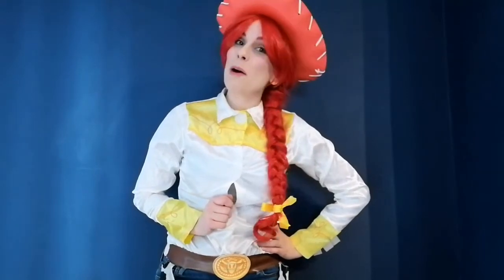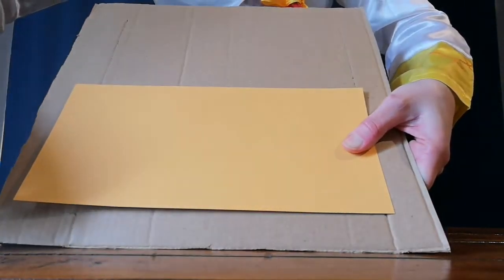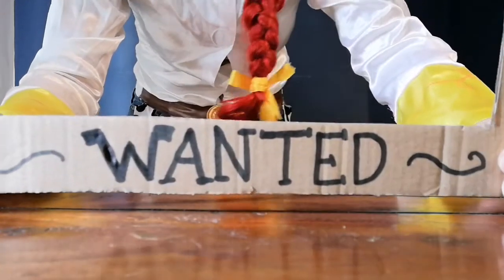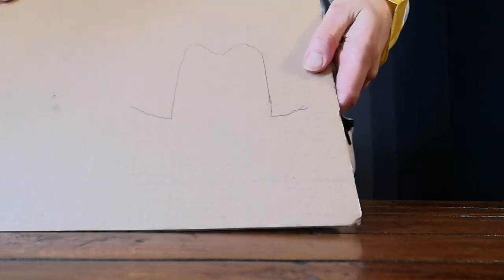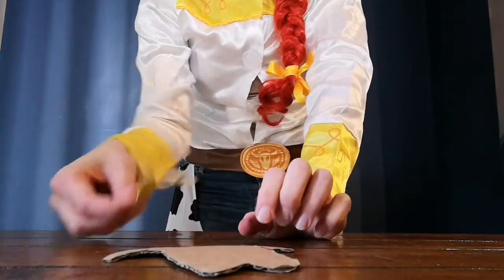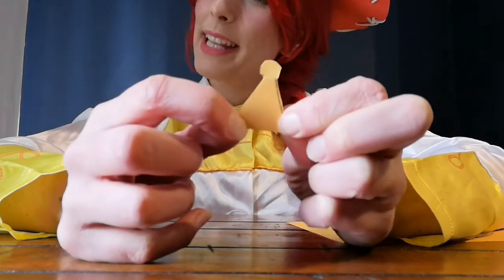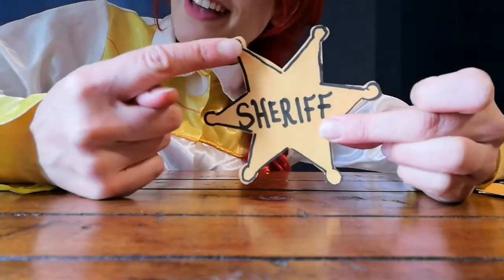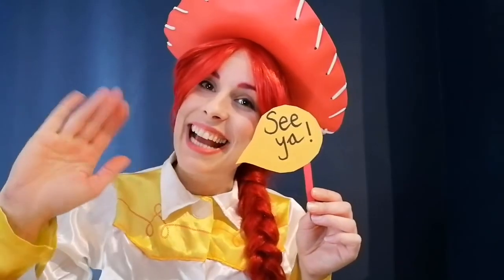Make your own cowboy-themed selfie props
Jessie teaches you how to make very simple, but effective Wild West style phot props, perfect for any hoe down!